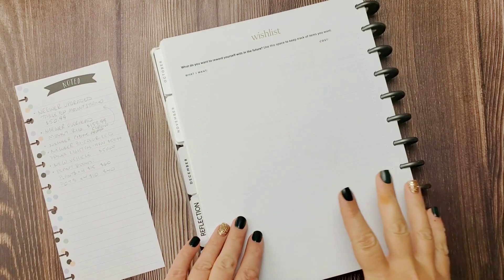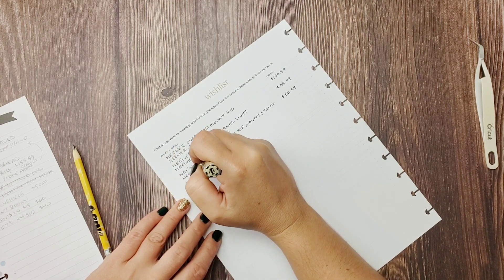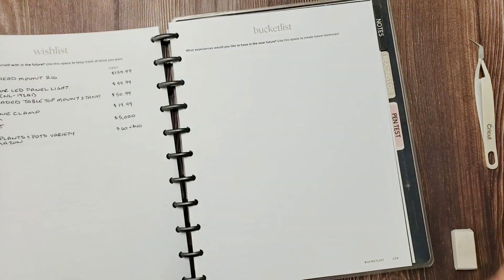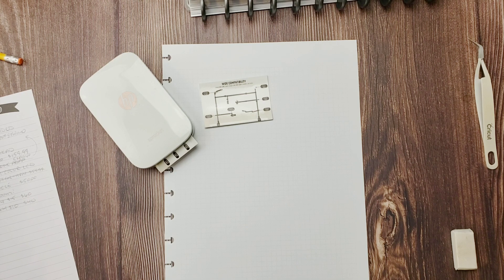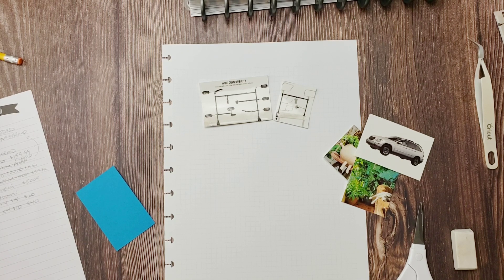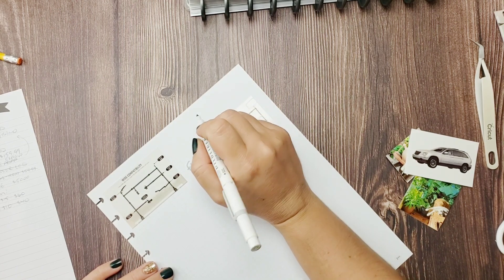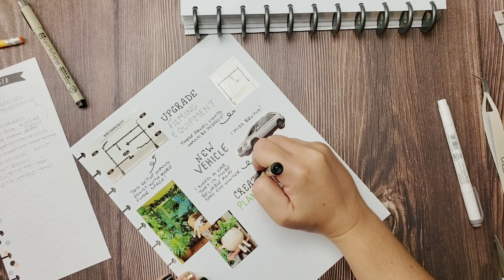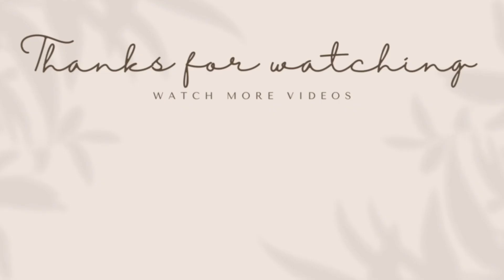Plan With Me *** Hemlock and Oak *** Planner Set Up *** Wishlist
Join me as I set up my weekly planner for 2024! I'm using the 2024 Hemlock and Oak Weekly planner printable this year, and I have the perfect big Happy Planner to keep it in! I'm working on the Wishlist page this time, which is the perfect place to list all the goodies that I wish to one day have.

Products shown:
* Undated Weekly Hemlock and Oak Planner: Size Large with a Monday Start

Want to try it out for free first? Try out the free PDF versions, available in multiple planner styles.